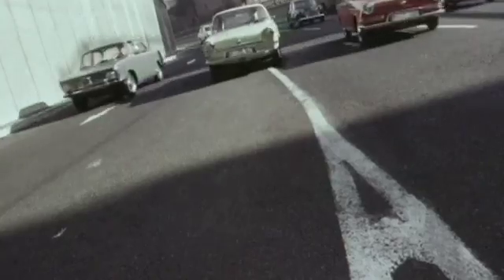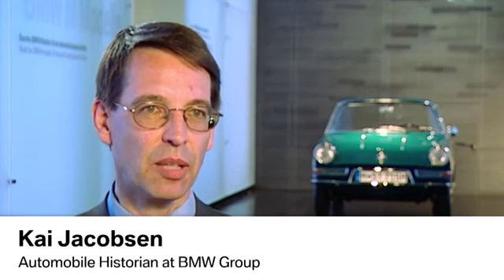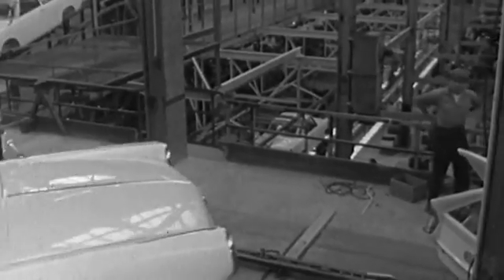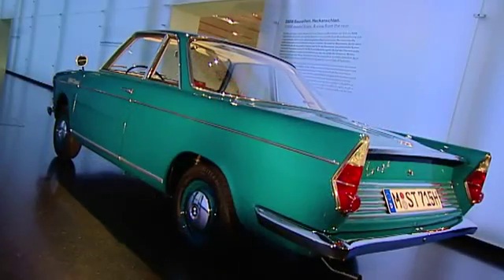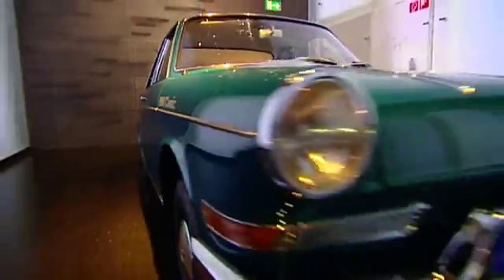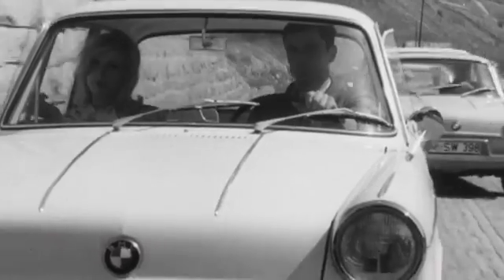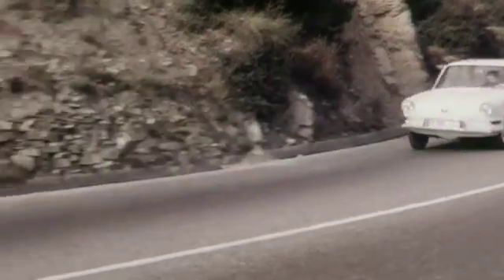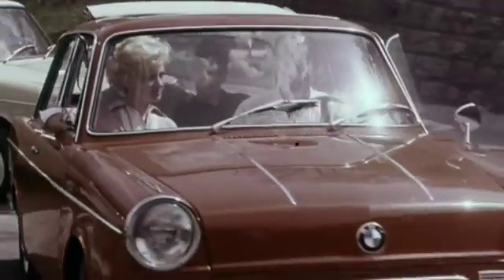ok spam video. youtobe